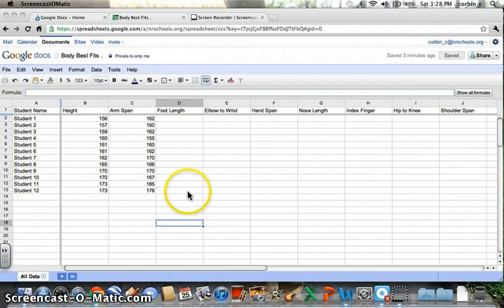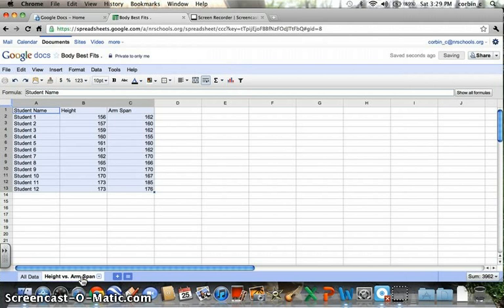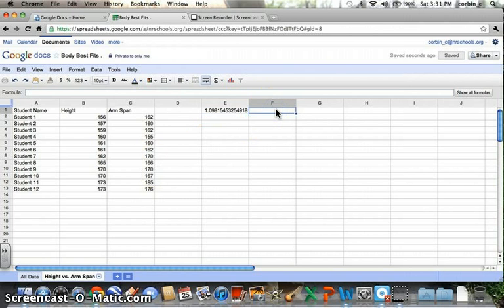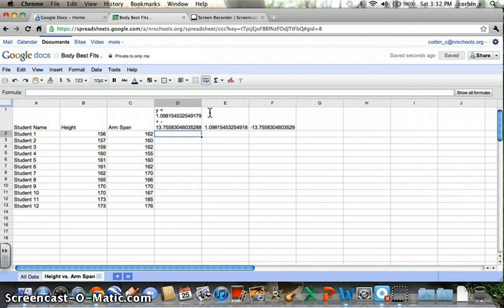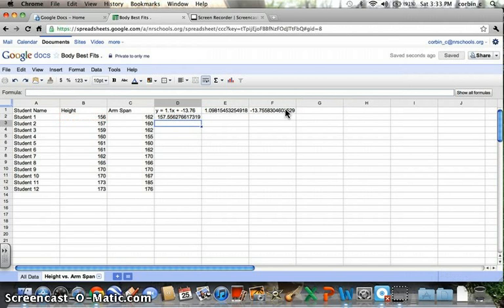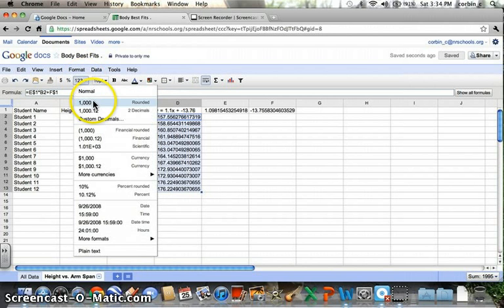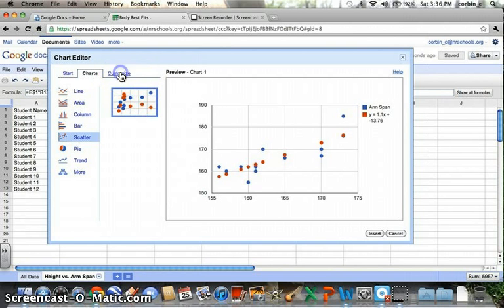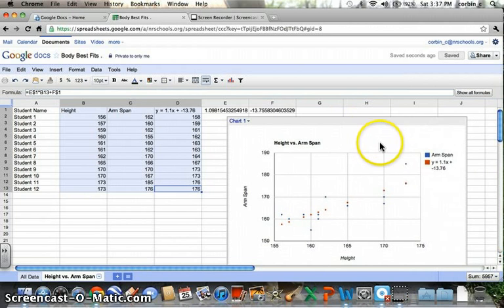Line of best fit in Google Docs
This video was made to help my students complete a Body Best-Fit lesson.